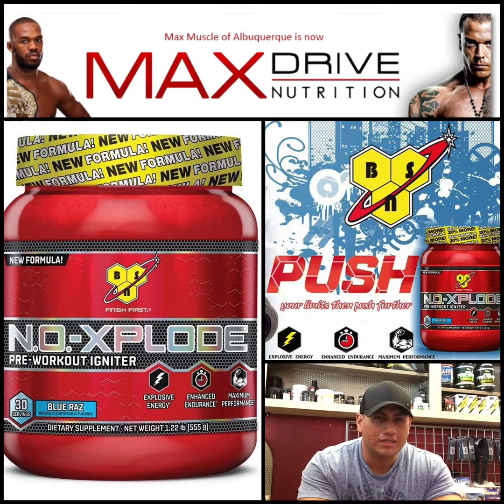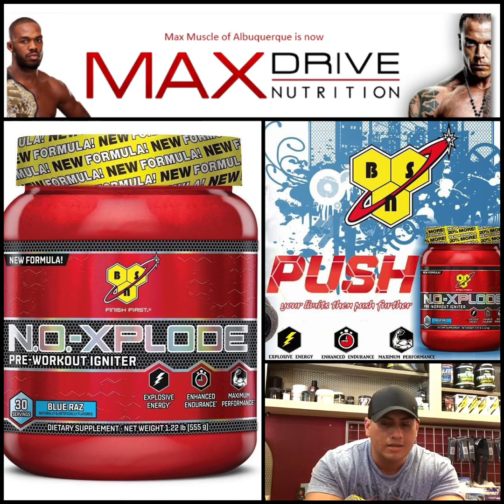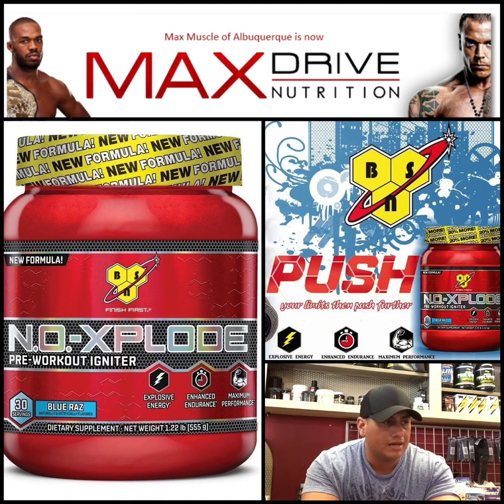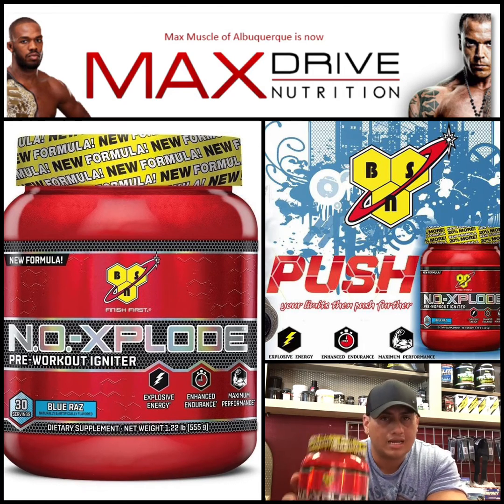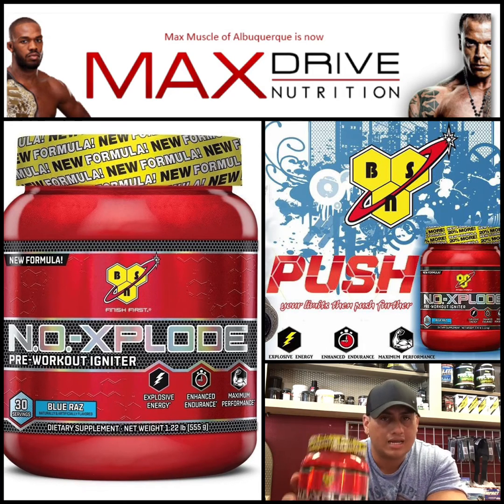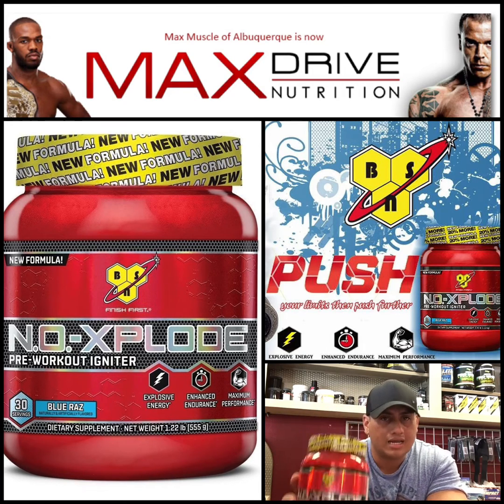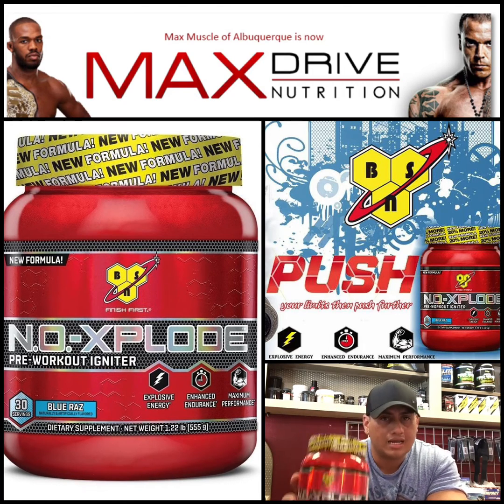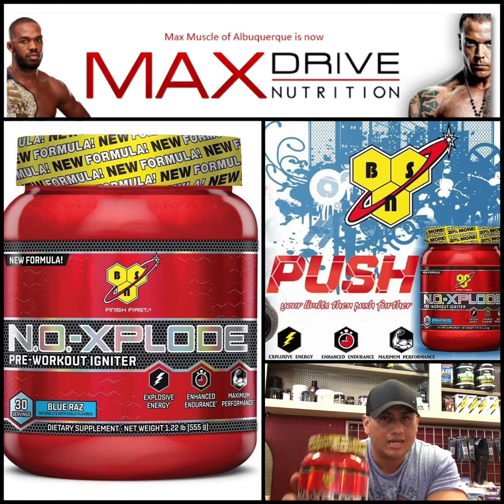MaxDriveNutrition.com: New N.O.-XPLODE By BSN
BSN® introduced the first complete pre-workout supplement to the world in 2004. Today, our new N.O.-XPLODE™ re-defines what a pre-workout supplement can be, and should be.

Featuring advanced ingredient technology and best-in-class flavor, the new N.O.-XPLODE™ represents the beginning of a new era for the same pre-workout category that BSN® pioneered.

The new N.O.-XPLODE™ formula features three exclusive blends: Thermic Energy™, a blend to help deliver explosive energy; Endura Shot™, a concentrated beta-alanine blend to help enhance workout capacity and duration; and Myogenic Matrix™, featuring an advanced creatine blend to help athletes reach their goal of maximizing performance.